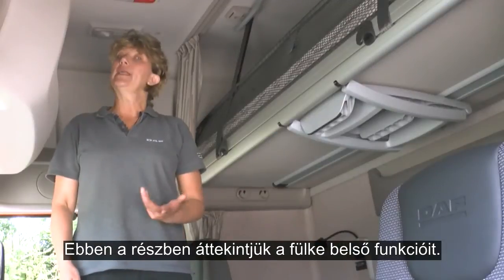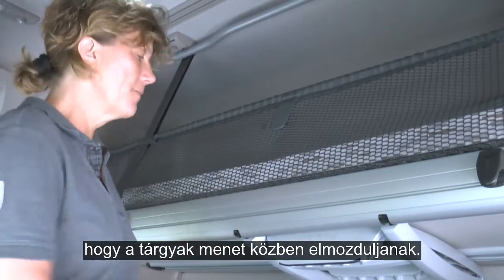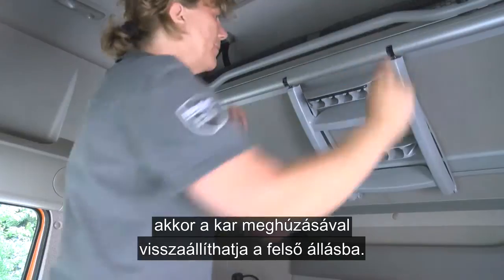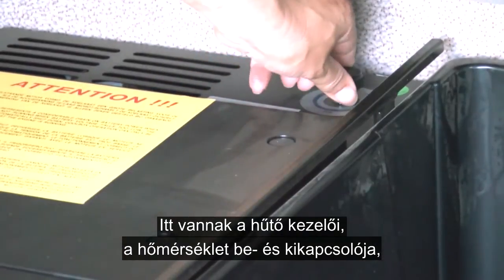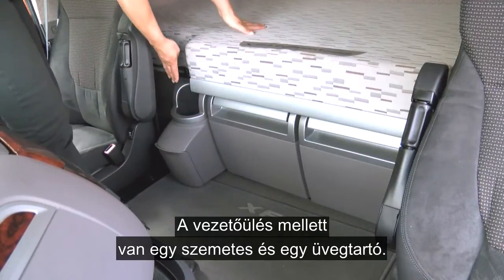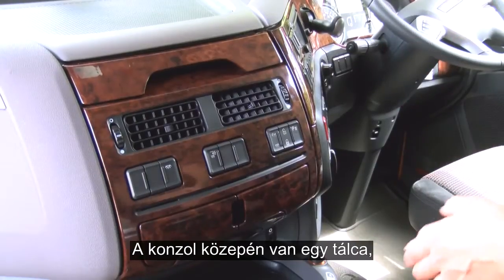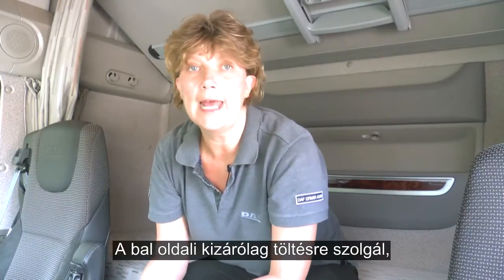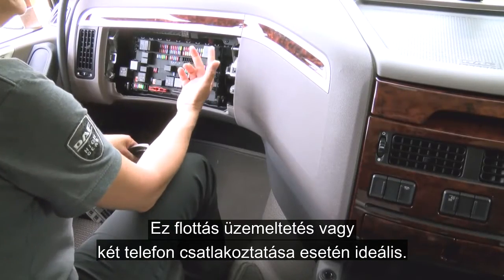DAF: 14 DAF XF Euro 6 kényelem a fülkében (Euro 6 / 2013 -2016)